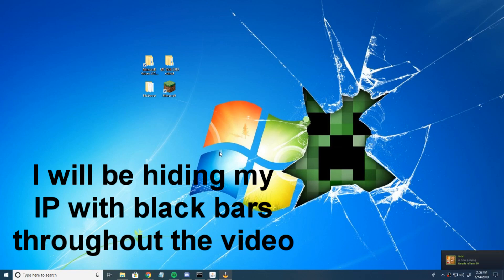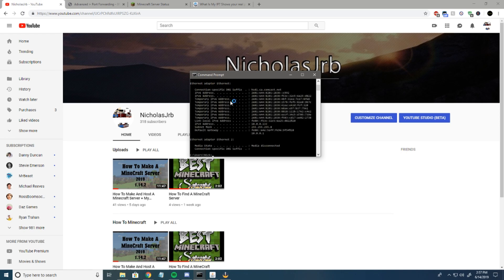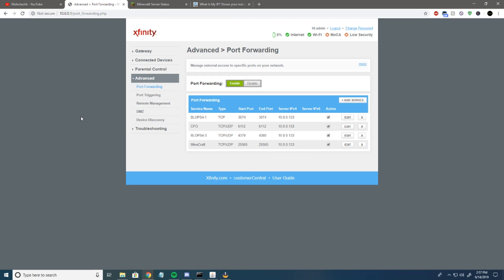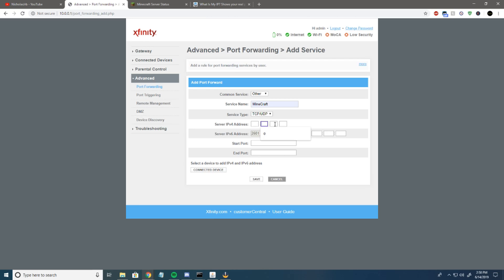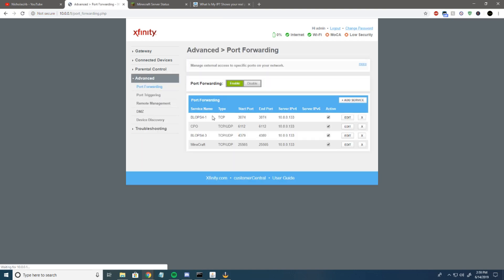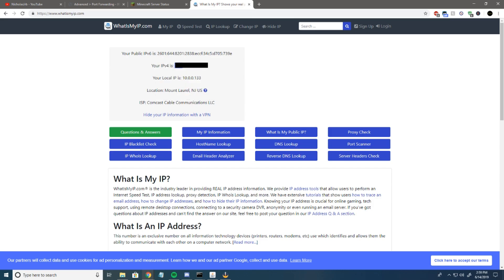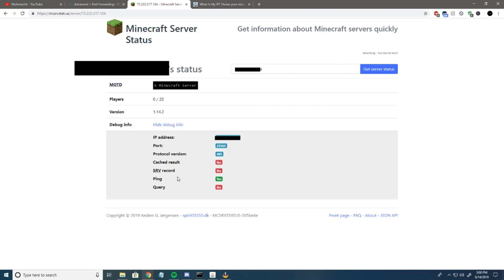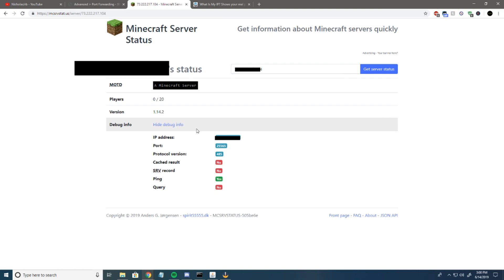How To Port Forward Minecraft Server - Quick And Easy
How to port forward your minecraft server

MINECRAFT SERVER HOST!
Shockbyte (Save 50% with code EXPERIENCE2019)

how to port forward.